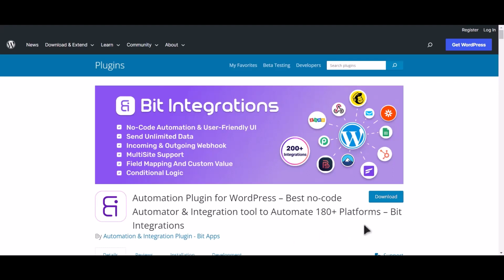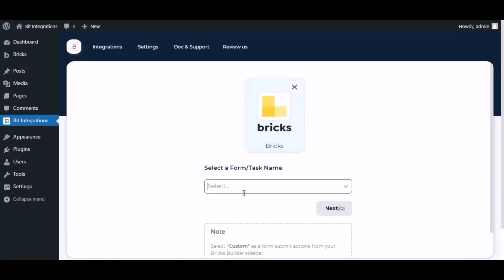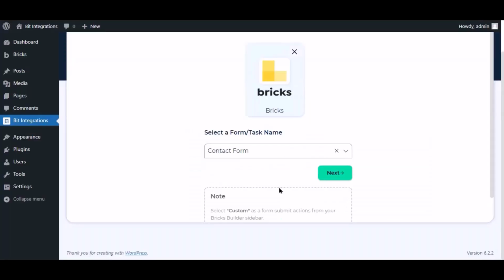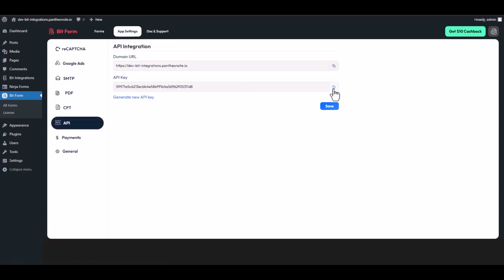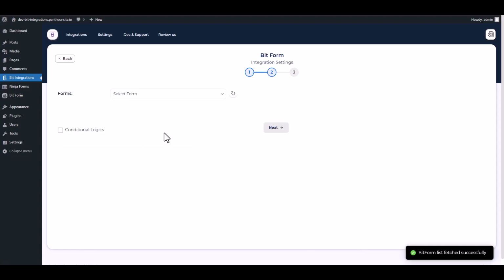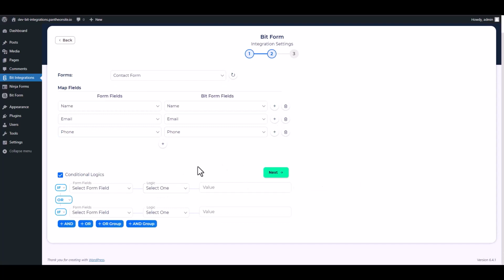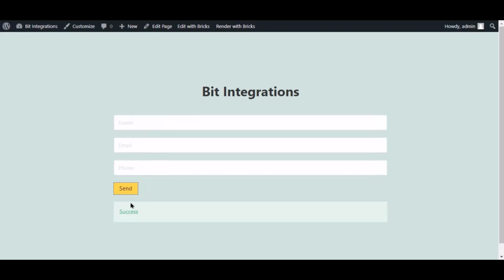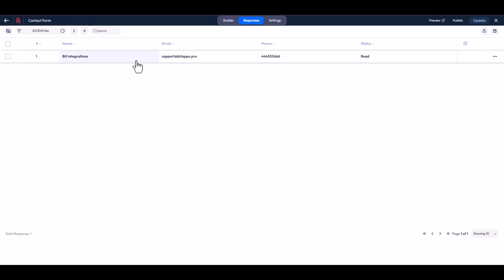Integrating Bricks Form with Bit Form || Step-by-Step Tutorial || Bit Integrations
🔗 Ready to elevate your form-building experience Join us on our YouTube channel for an in-depth tutorial where we unveil the seamless integration of Bricks Form with Bit Form, a powerful form-building platform. Learn how to effortlessly connect these two tools using the Bit Integrations WordPress plugin.

Follow along as we guide you through the step-by-step process of integrating Bricks Form with Bit Form, enabling you to harness the combined power of both tools for enhanced form creation and management. Say goodbye to manual data transfers and welcome automated workflows for improved efficiency in managing your form submissions.

Key Highlights
✅ In-depth walkthrough for integrating Bricks Form with Bit Form using Bit Integrations for WordPress.

Whether you're a web designer, business owner, or form-building enthusiast, this integration empowers you to seamlessly merge Bricks Form with Bit Form. Watch now to revolutionize your form-building efforts!